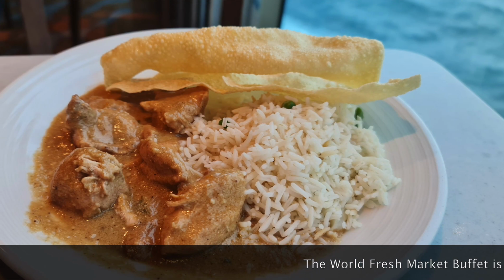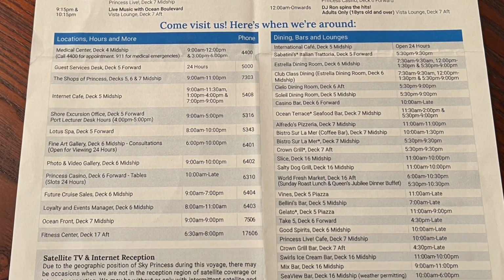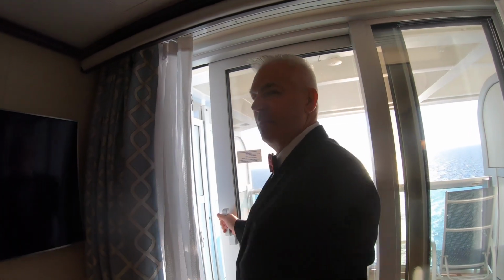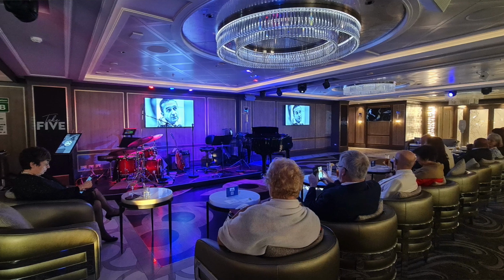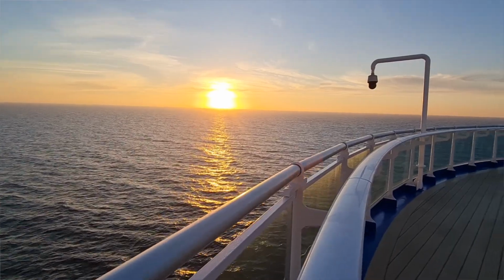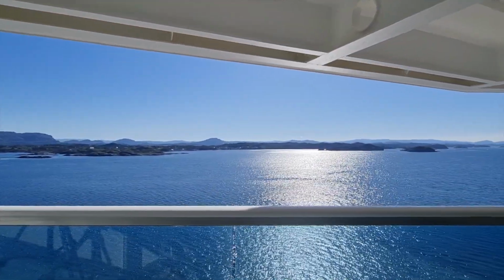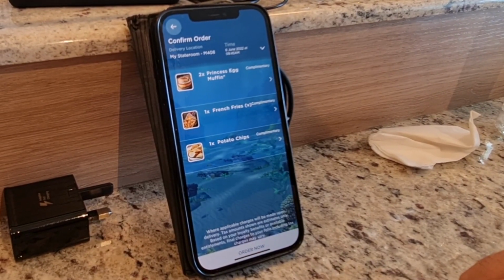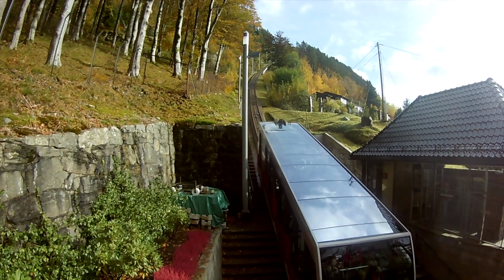Sea Day, Dress to Impress and that App! - Episode 2 Sky Princess Norwegian Fjords Cruise Vlogs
In episode 2 of our Sky Princess Cruise Vlogs we have a fun day at sea, it is the first Dress to Impress night, we test out the Ocean Medallion App and arrive in our first port Bergen.

We cruised on the Sky Princess in June 2022 from Southampton to Bergen, Olden, Skjolden and Stavanger in Norway.

We are a married middle aged couple from Gloucester, England who share our tips, advice and experience on how you can choose the right cruise line, cruise ship snd cabin. Cruising is expensive so we use all our experiences to give the best tips and advice so you can make the right choice too!

Planning a land based holiday, flights, bucket list trip, or cruise then we recommend these travel agents -

Find our favourite travel, cruise and motorhome accessories in our Amazon Shop ➡️

Sign up for our NEWSLETTER by completing the box on our home page here ➡️